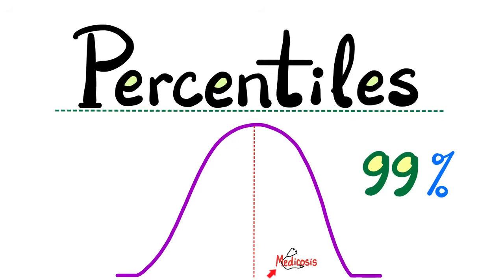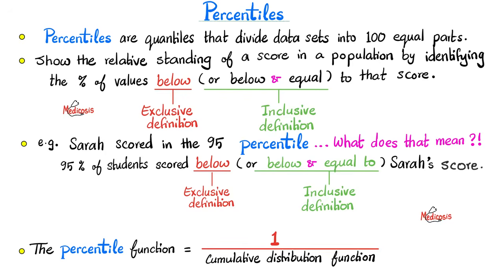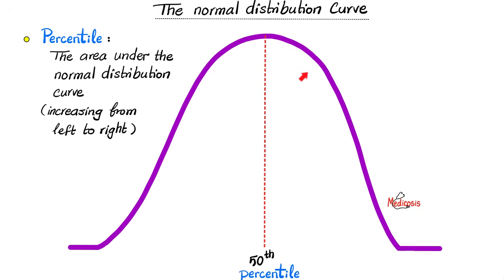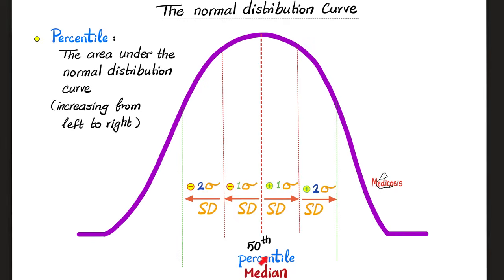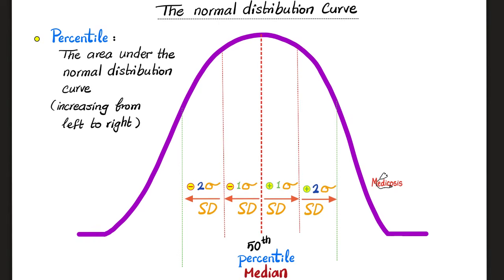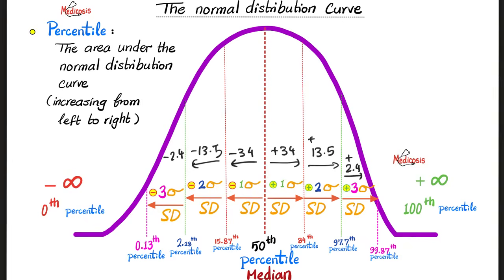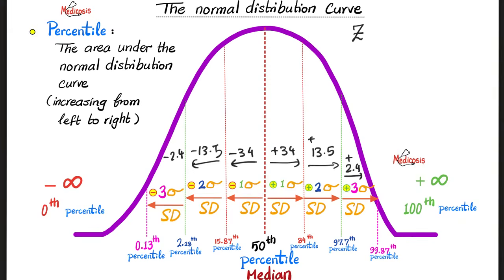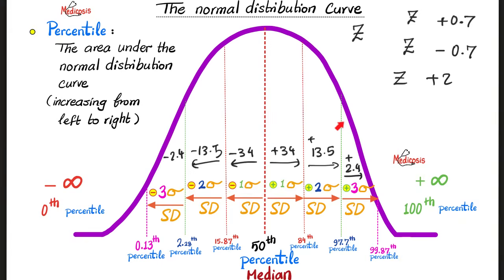Percentiles, Quantiles, Quartiles, Normal distribution curve, Standard Deviations, Z-Score - Stats